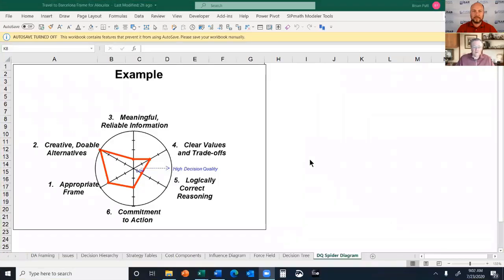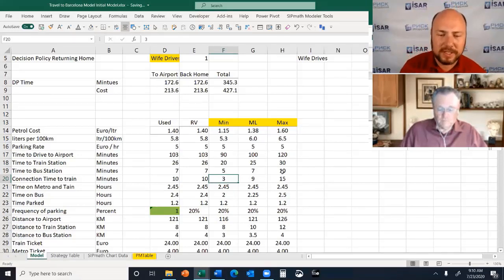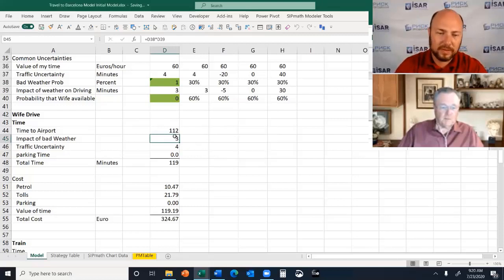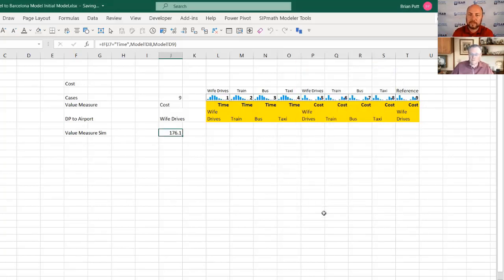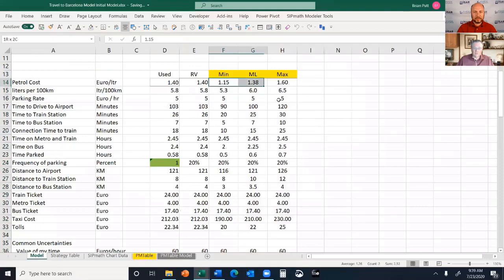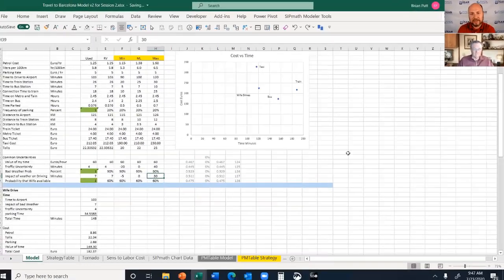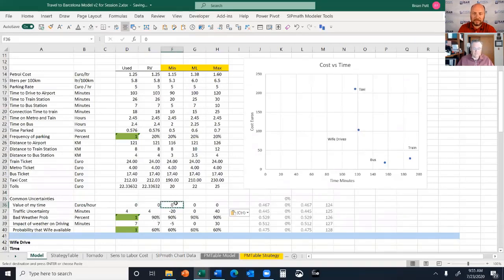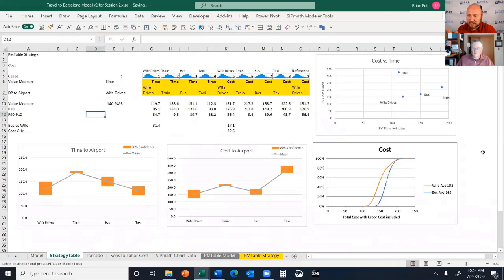Brian Putt - Create an Excel model and evaluate using Decision Analysis and Monte Carlo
Join Brian Putt and Alex Sidorenko in this second session where we create and Excel model for the case study framed in Session 1 using Decision Quality practices and Monte Carlo to complete the evaluation.

Alex, acting as the subject matter expert (SME) reviews and adjust the inputs and logic of the model as Brian, the analyst, makes live changes to the model.

We evaluate the Strategy Table using SIPmath Enterprise and review the results. We test sensitivities manually and then create a tornado chart for each of the alternatives.

Alex, now acting as the Decision Executive, must make a tradeoff between two key value measures - Cost and Time.

At RISK-ACADEMY we have compiled free videos of lectures, seminars and interviews with Russian risk managers, as well as free templates and examples of the tools required for the implementation of elements of risk management in the organization of small and medium-sized businesses.